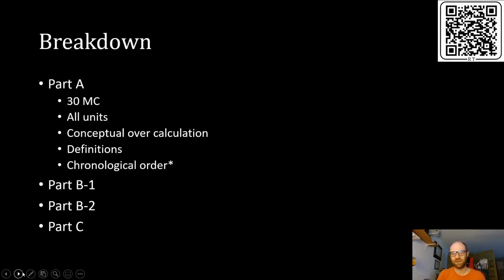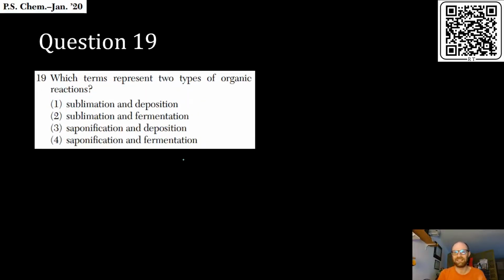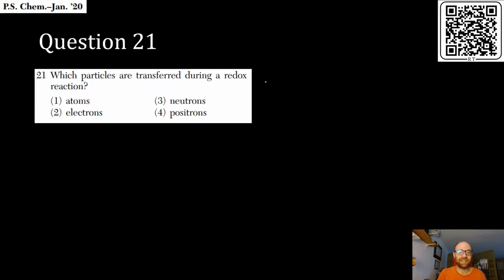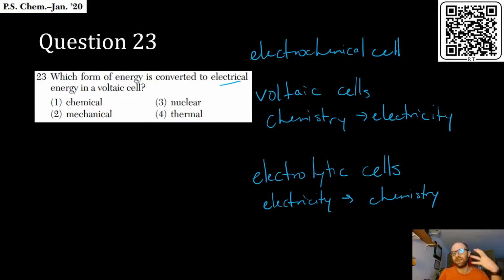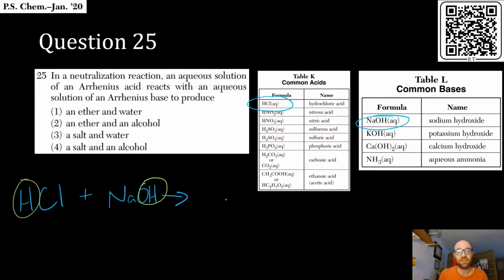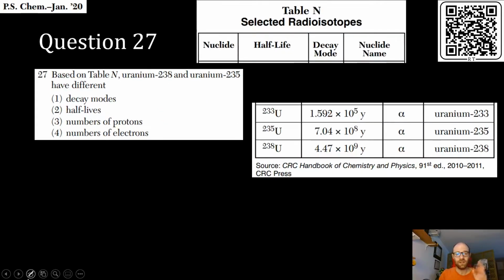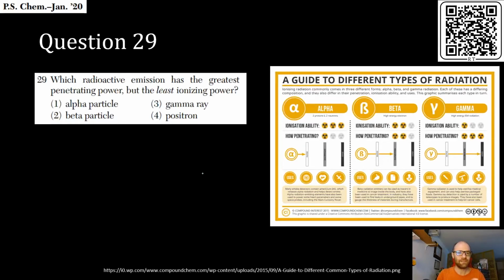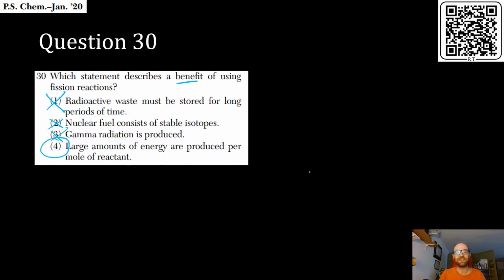January 2020 Part A, Part 2 - Chemistry Regents Solutions Explained